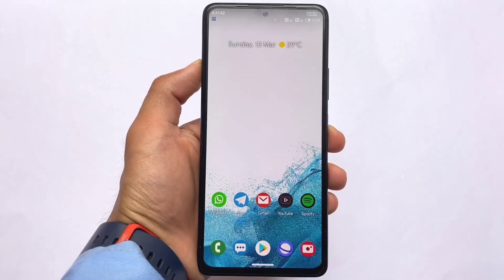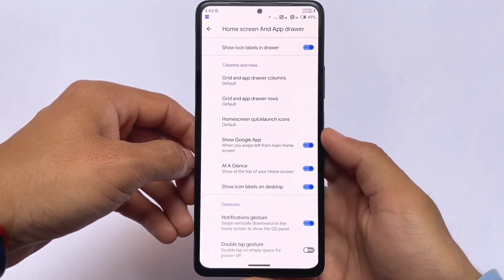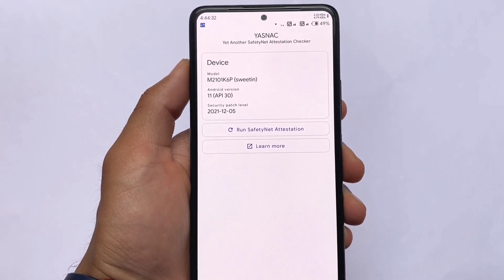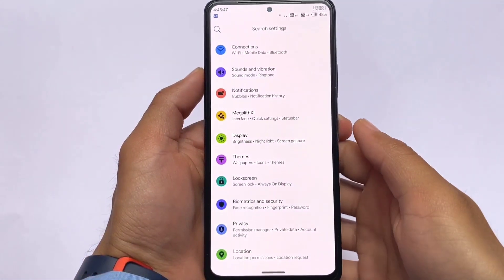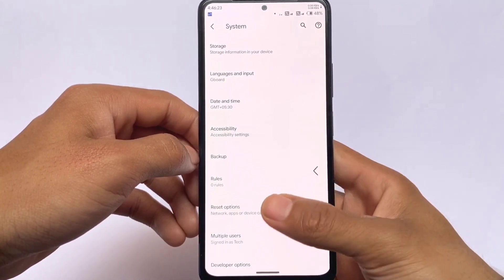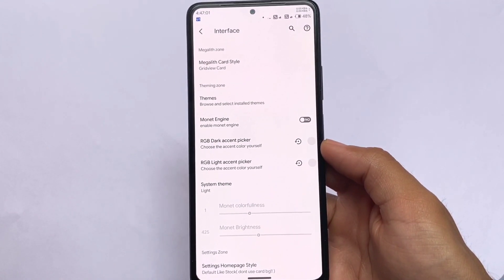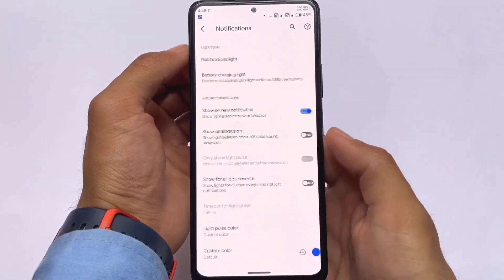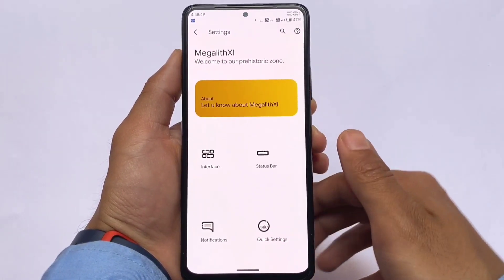Custom ROM without Root | All features included !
Hey guys, What's Up? Everything is good I Hope. In this video, I'm gonna show you " Custom ROM without Root | All features included ! ". Make Sure to watch this video till the end to understand everything.

00:00 Intro
00:33 Launcher
01:01 QS
01:16 Safetynet
01:40 Icon Pack
02:00 Settings
02:58 Customizations